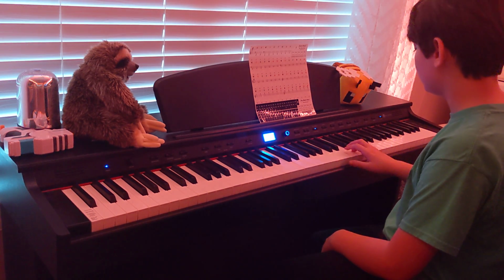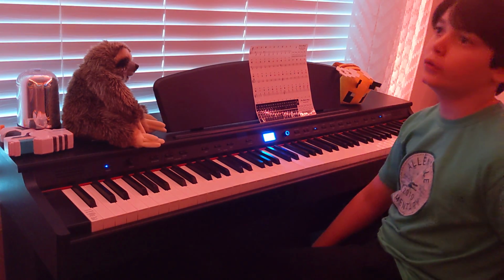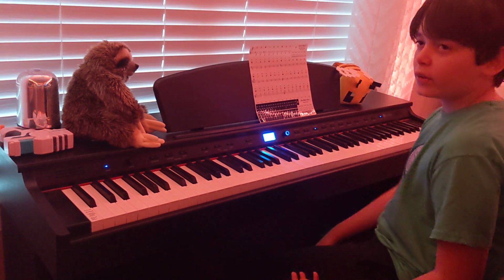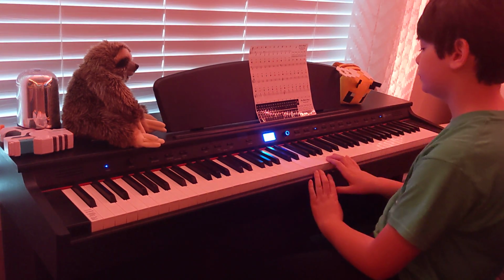How to play Rush E (read description after video)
If you want a better tutorial, go check out the YouTube channel "Amosdoll Music" and search up his tutorial for Rush E.